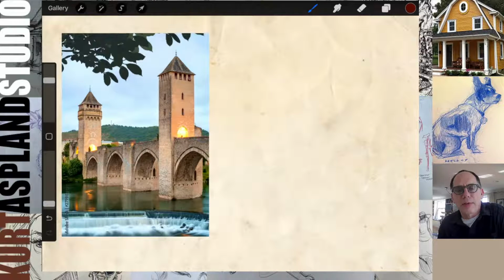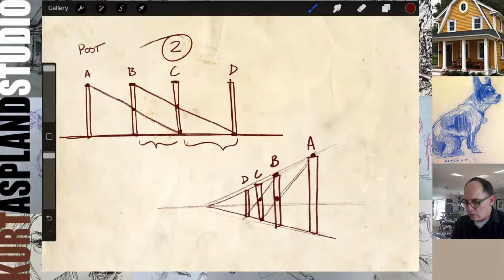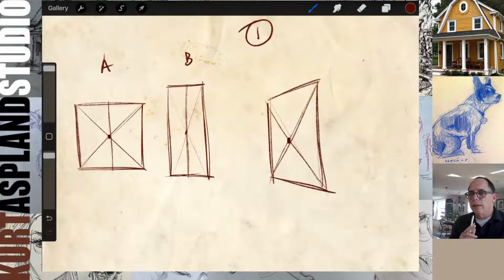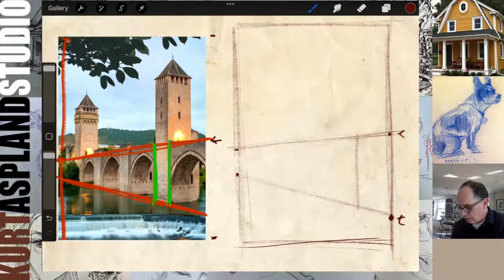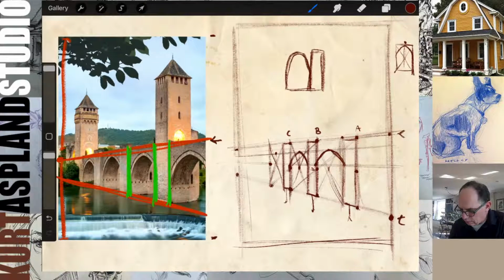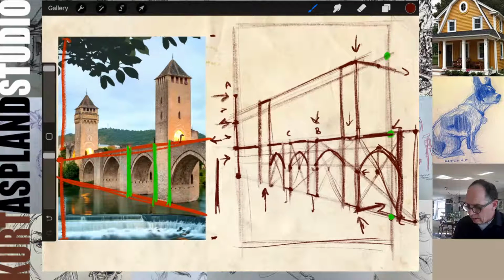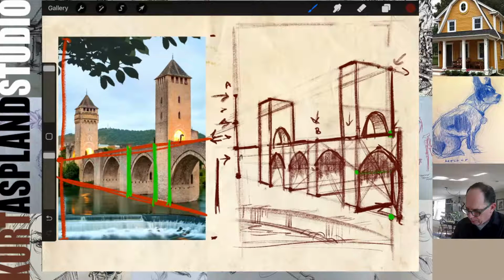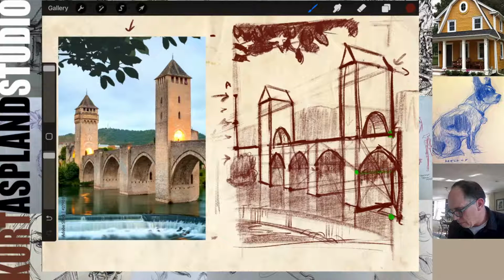Stop Drawing! Four Tricks Will Help You Master Perspective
In this video I'm going to share with you four tricks that have helped me master perspective and create more realistic and dynamic drawings.

Drawing in perspective can be a daunting task, but with the right techniques and guidance, anyone can achieve great results. Whether you're just starting out or have been drawing for years, these tricks will help take your skills to the next level.

Whether you're interested in drawing landscapes, architecture, or even people, these tricks will help you create realistic and believable scenes that truly capture the essence of your subject matter.

So if you're ready to improve your drawing skills and learn how to master perspective, then join me in this tutorial and let's get started!